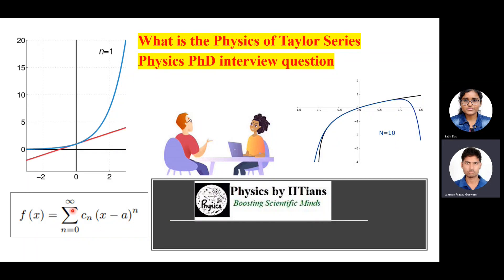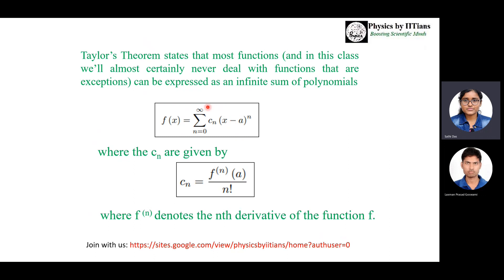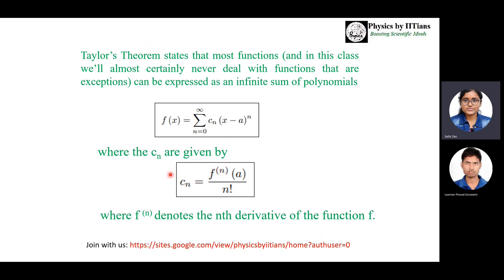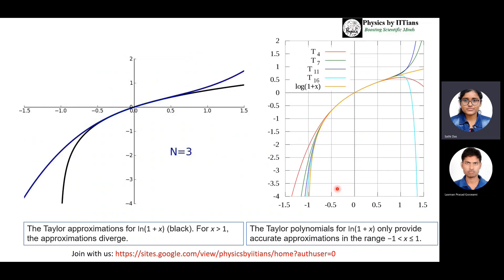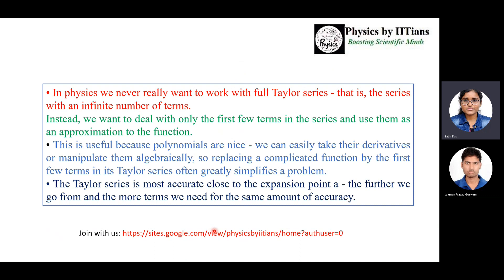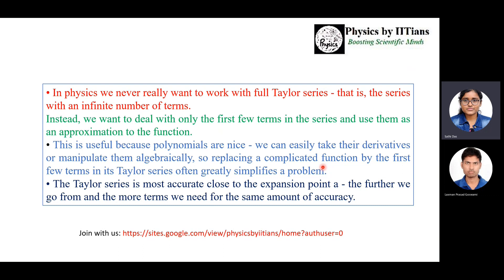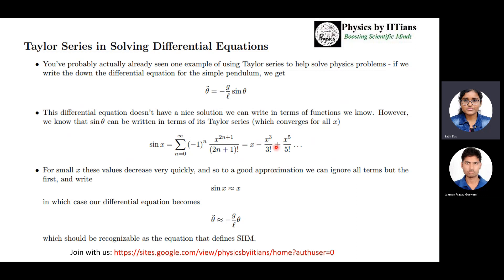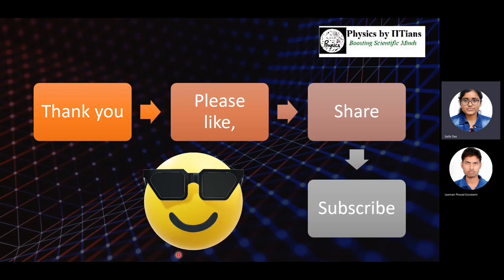Physics of Taylor Series👉Know the concept👉Important Concepts of mathematical physics